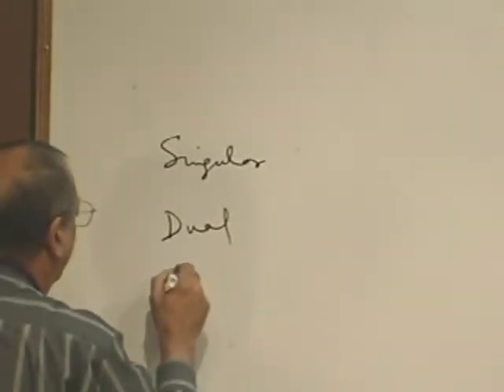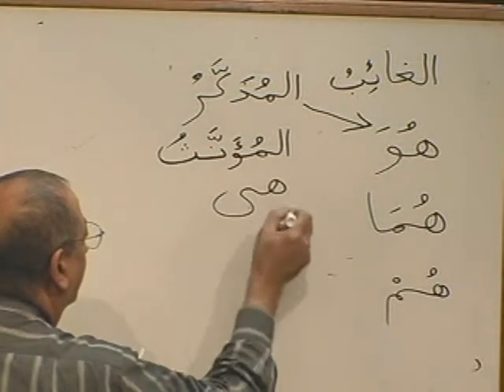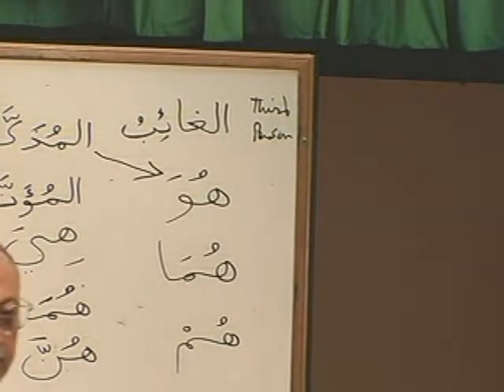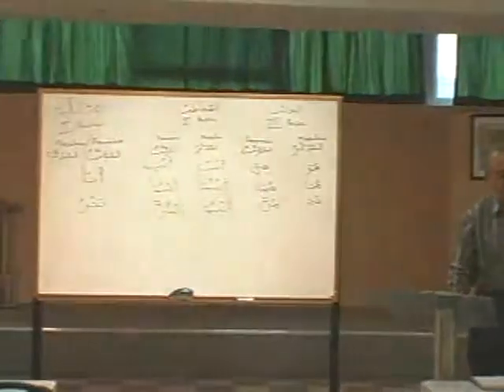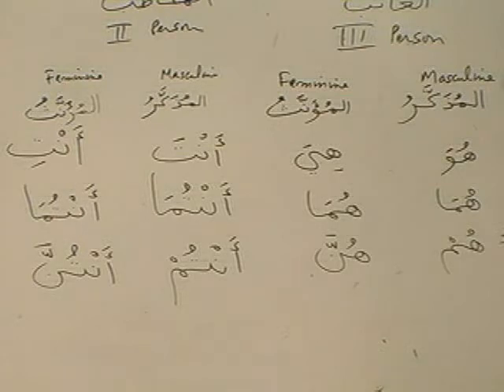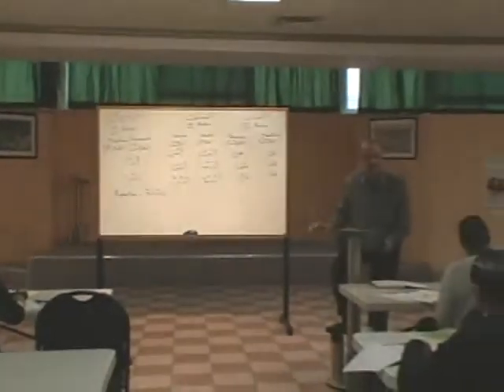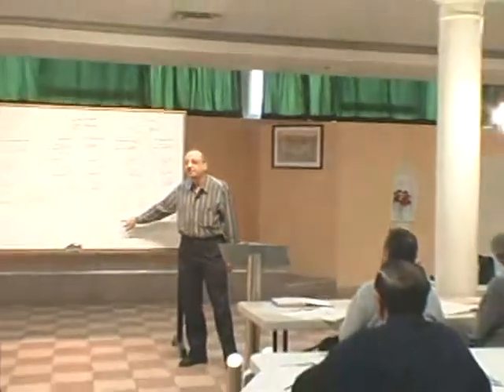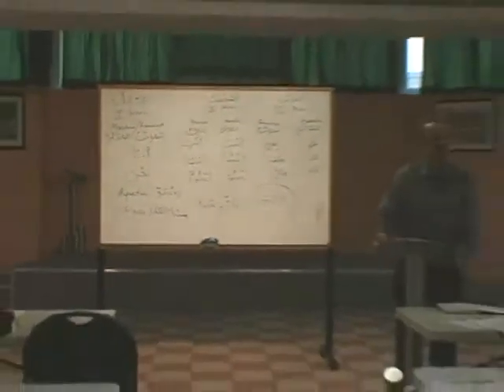Madinah Arabic Course Book1 DVD01 Part B2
Madinah Arabic Course (Book1 DVD01 Part B2) taught by Dr. Abdur Rahim.

The Madinah Arabic Course for English-Speaking students is a comprehensive and popular course for the teaching of the Qura'anic and Traditional Arabic, originally devised and taught at the renowned Madinah Islamic University catering for the non-Arabic speaking students from all over the world. Over the years, this course has enabled students to become competent in their use of the Arabic language and to participate and benefit from scholarly pursuits such as Qur'anic exegesis, hadith, fiqh, serah, history, and classical and modern Arabic literature.

* It is concise (consisting of only three books, reasonably short) but extensive in their coverage.
* It combines modern Arabic vocabulary with Islamic terminology used in the Qur'an and Sunnah.
* It helps acquire an understanding of hundreds of Qur'anic verses, ahadith, Arabic parables and poetry.

The Institute of the Language of the Qur'an is based out of Toronto, Canada.